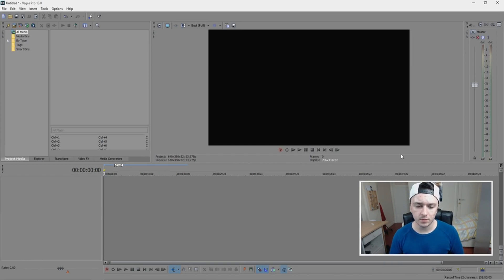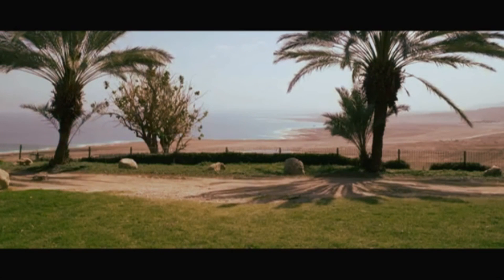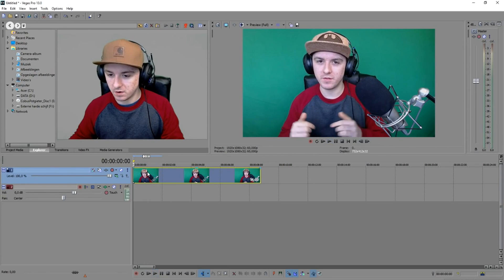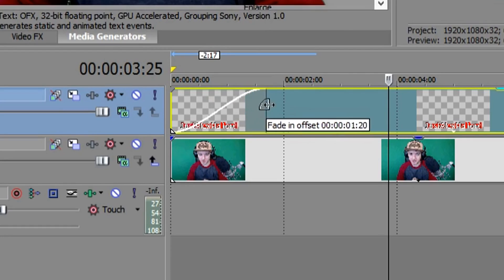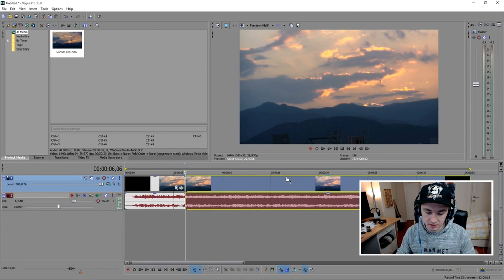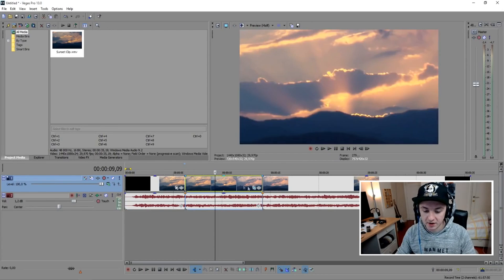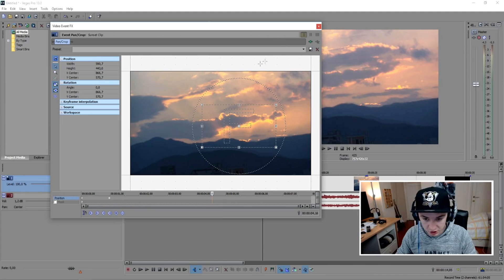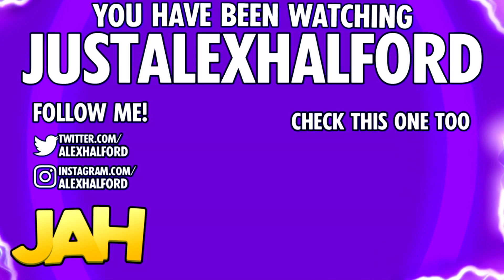The Best Sony Vegas Pro Tutorials For Beginners!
- - I did not feel great for the last few days but I wanted to make a new video for you just to thank you for the incredible support over the years. In this video I will be showing my most viewed Sony Vegas Pro tutorials all in one video.
- Always Ready!